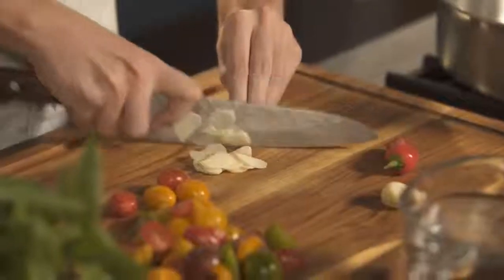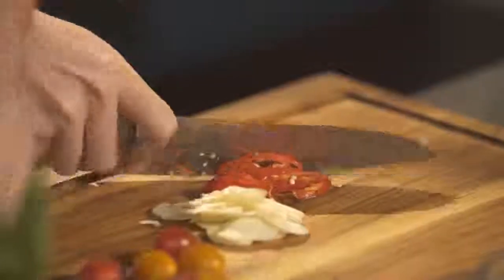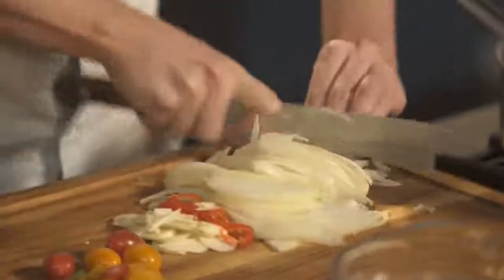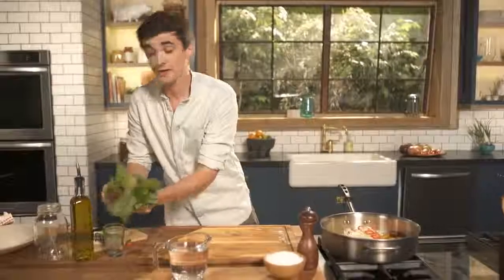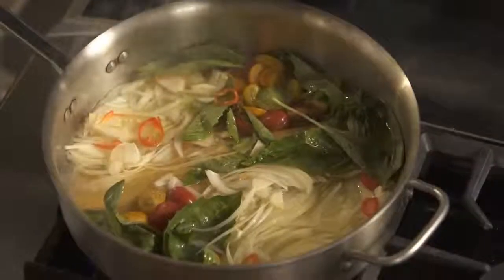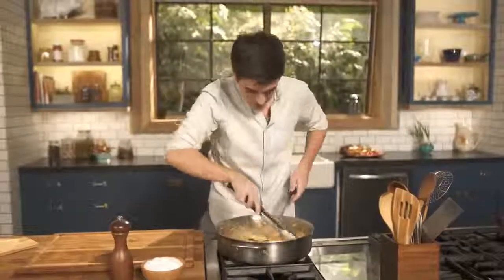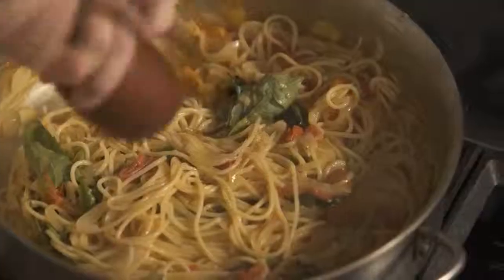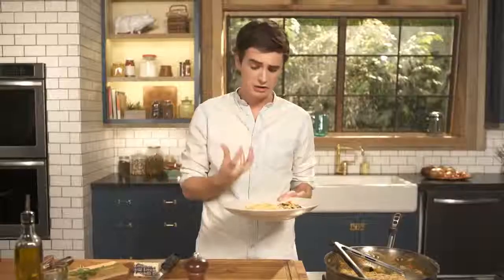How to make One Pan Pasta!